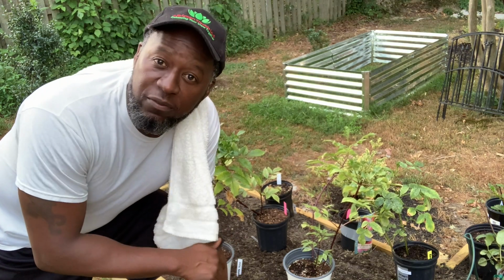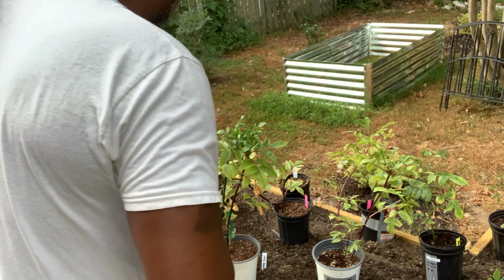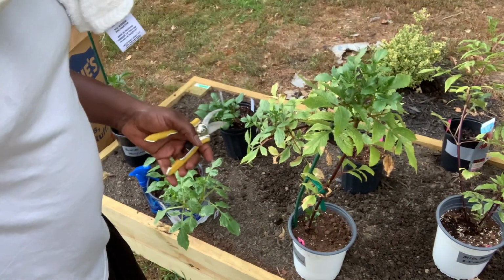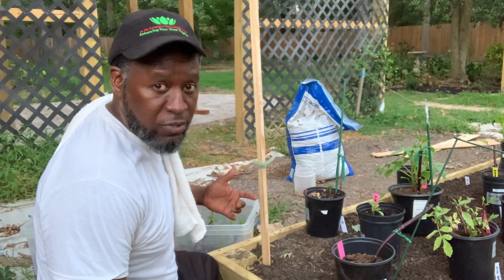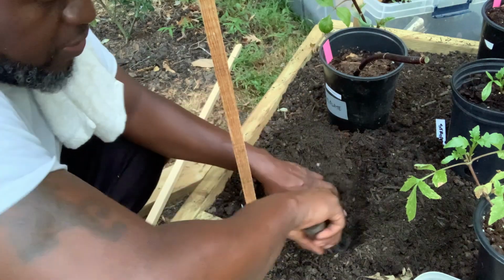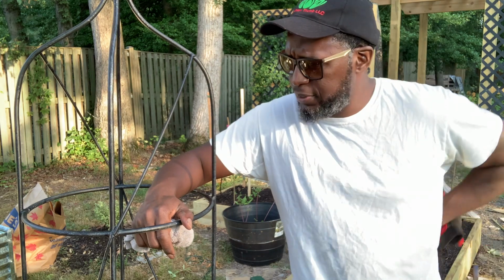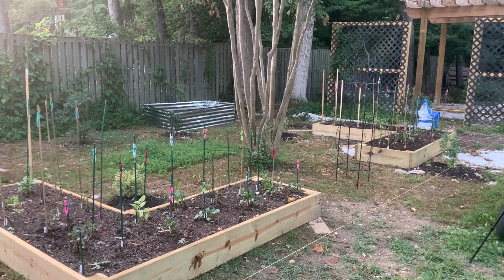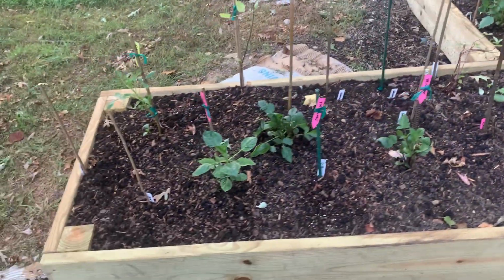Dahlia Rescues in L-shaped Raised Beds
Hey Garden friends! I finally plant up my rescued dahlias in raised beds vs in-ground, due to a vole problem.